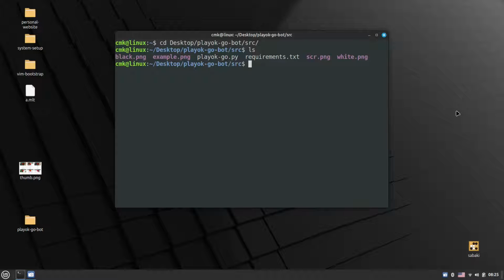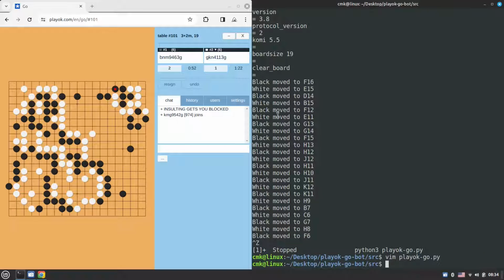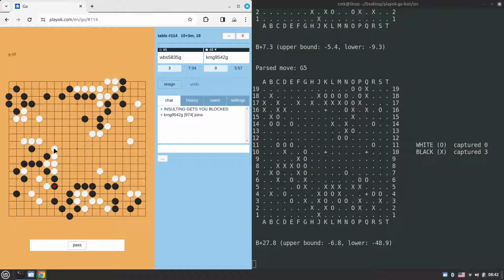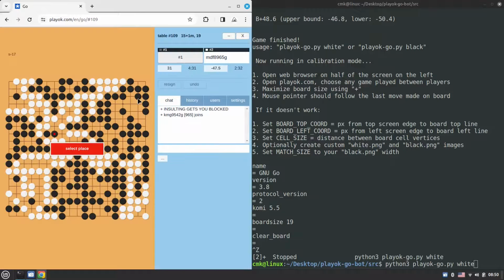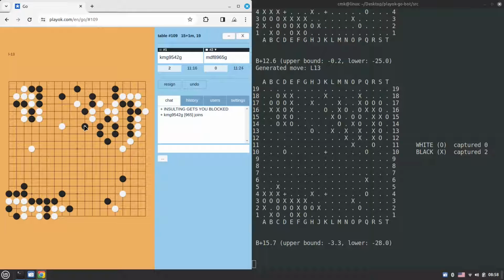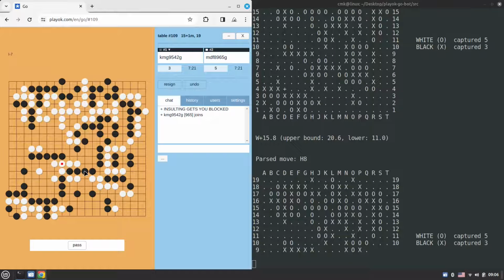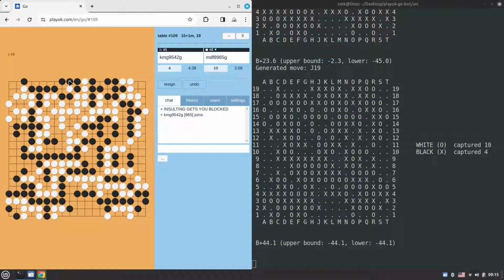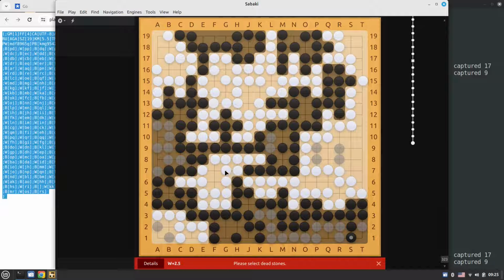Automated Go Playing at playok.com with Python and Computer Vision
Chess variants (including Korean chess janggi!):
CONTENTS:
00:00 Intro
00:40 Initial setup
01:40 Calibrating parameters
09:38 Bot is playing with white stones
24:55 Bot is playing with black stones
56:20 Outro